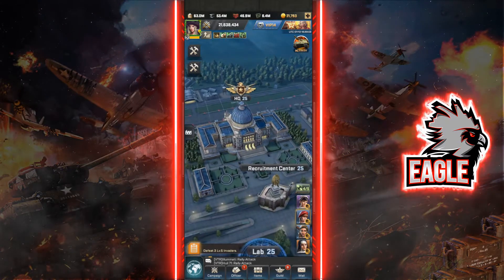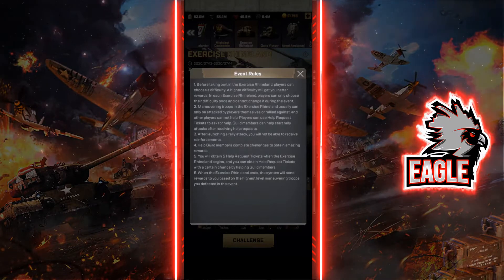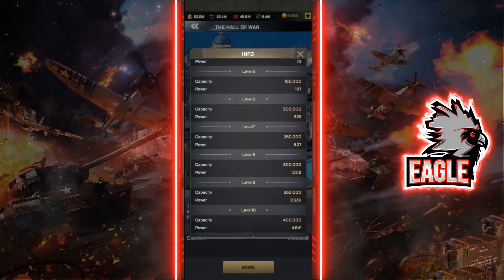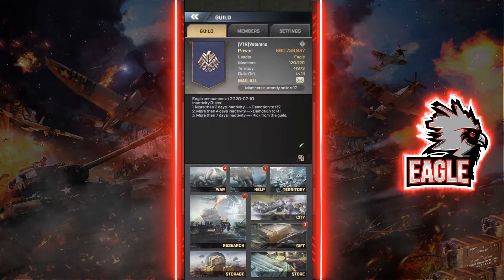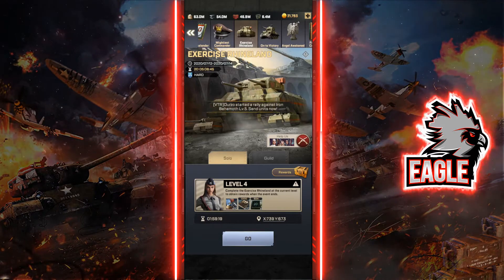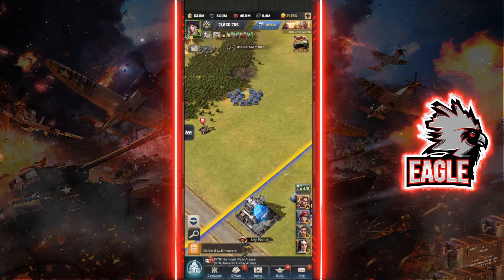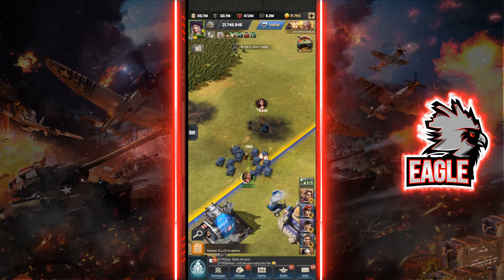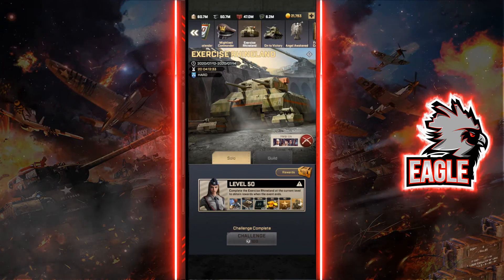Exercise Rhineland Complete Guide - Kiss of War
In this video, we will talk about Exercises Rhineland, and how to utilize your action points to get better rewards. We have also solo attacked level 50 hard difficulty in this event.

If you like this type of content, where we give you valuable tips and guides to excel in your development at Kiss of War, I would highly appreciate you guys liking this video and subscribing to my channel. Your support means a lot to me!